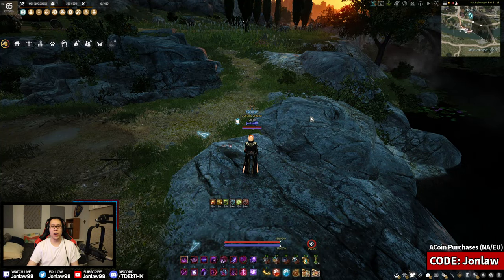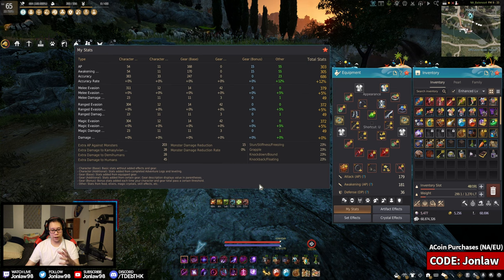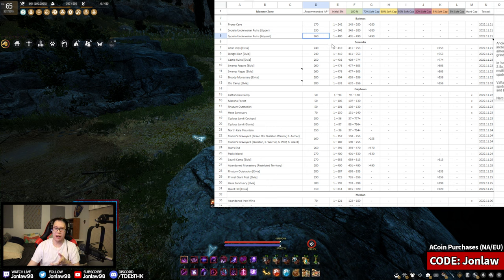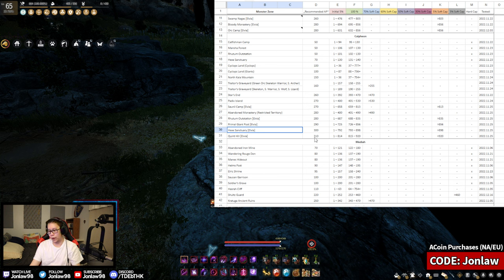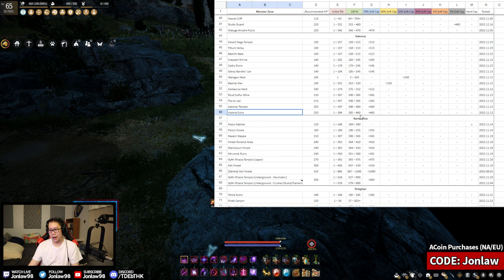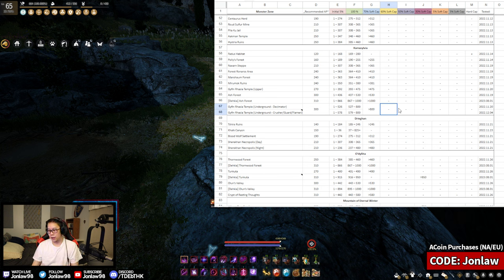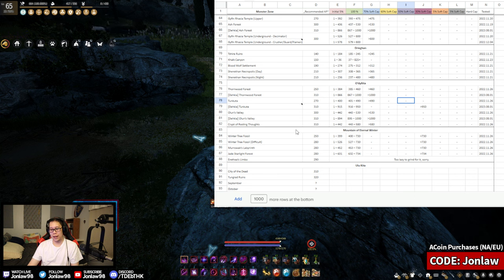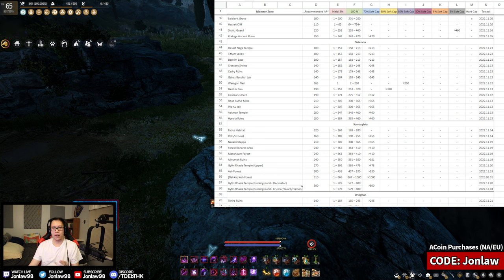🔥Monster Zone AP Caps Guide & Dehkia Updated | Black Desert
Use Code *Jonlaw* when purchasing Acoins or Game packages.

*TIMESTAMPS*
0:00 - Intro to Monster Zone AP Caps
1:40 - How to check your stats
3:00 - How to read the sheet
5:40 - Balenos & Serendia
8:35 - Calpheon Zone
10:27 - Mediah Zone
11:27 - Valencia Zone
12:40 - Kamasylvia Zone
16:10 - Drieghan Zone
16:40 - O'dyllita Zone
20:20 - Mountain of Eternal Winter
21:30 - Conclusion & Review